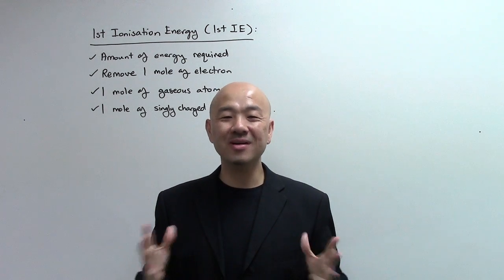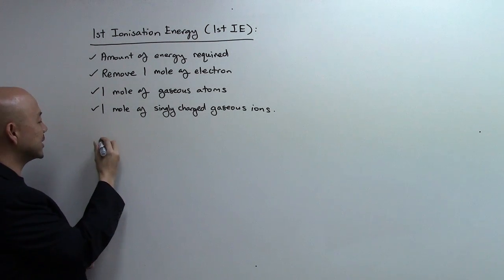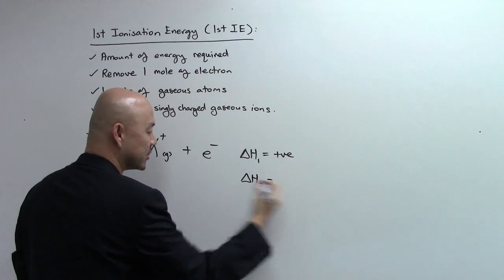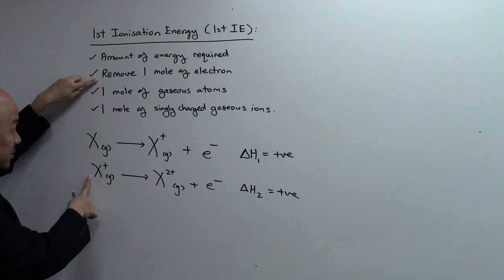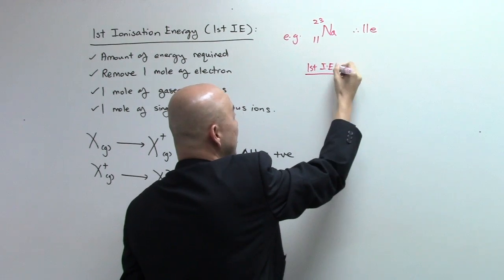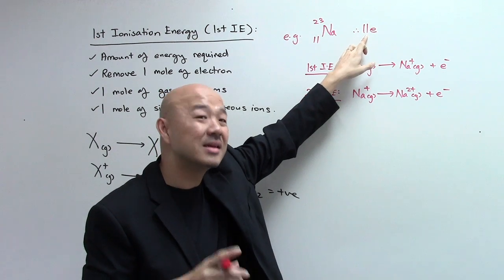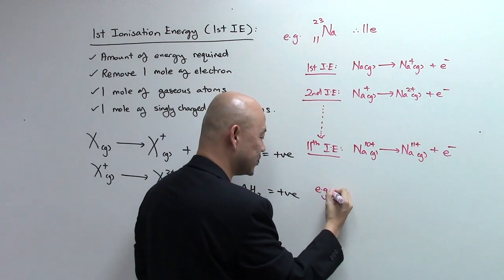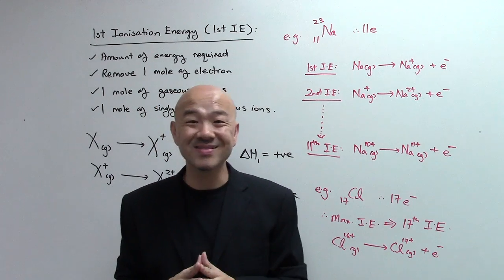A-Level H2 Chemistry: Atomic Structure Ionisation Energies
seanchuachemistry h2chemistry alevelchemistry In this video, you will learn about the definition of First Ionisation Energy which allows you to deduce the definition of Second Ionisation Energy and more...

You will understand how to determine the maximum number of ionisation energies of an element in the Periodic Table.